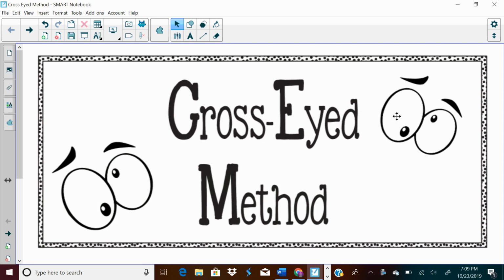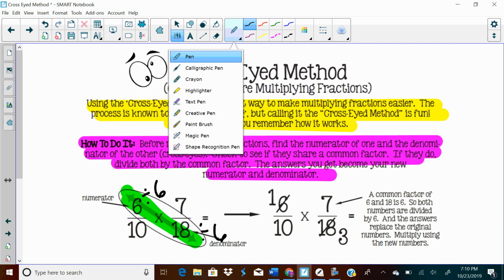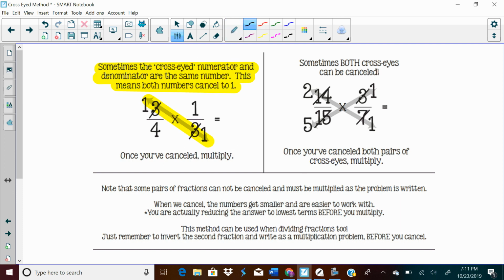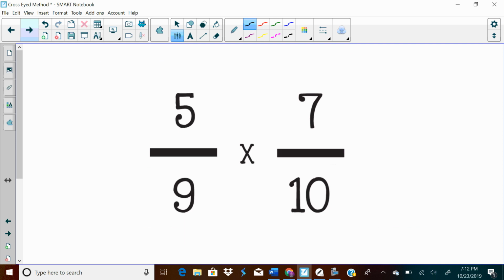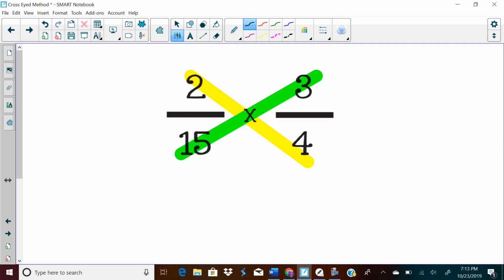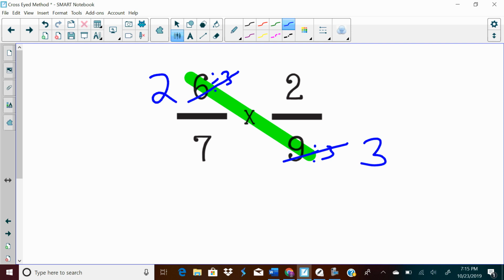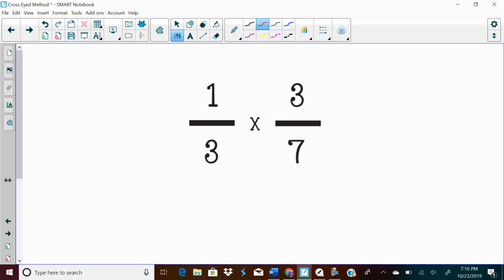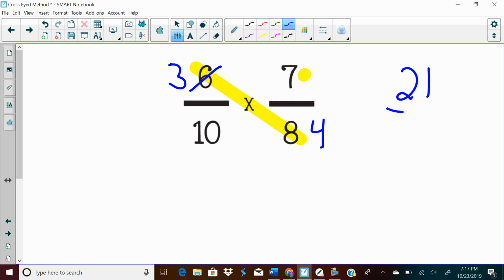Math 7 Cross Eyed Method